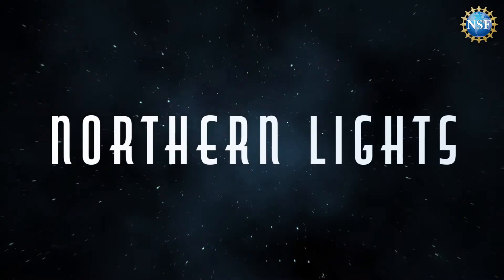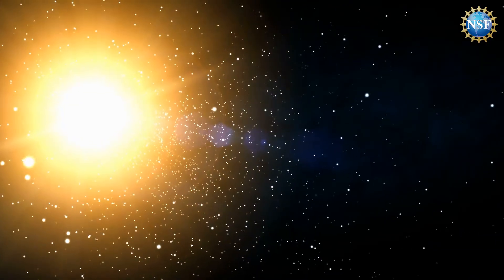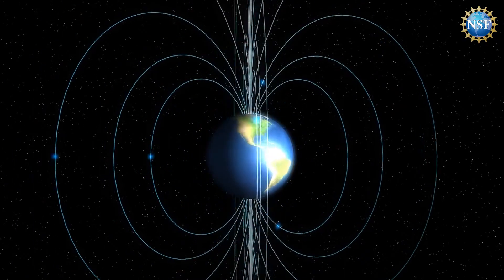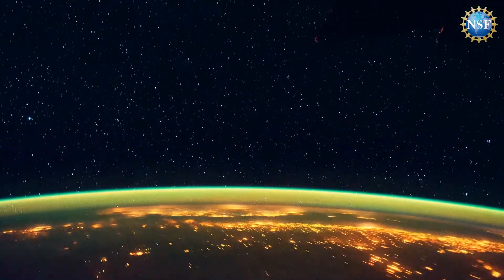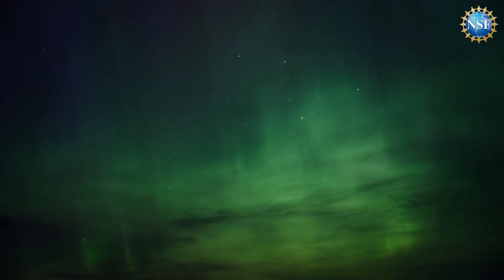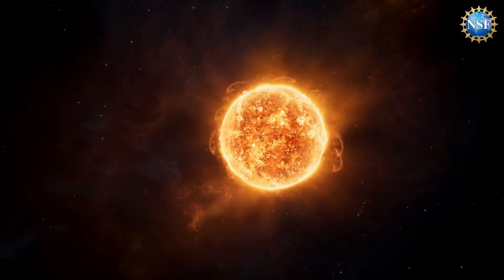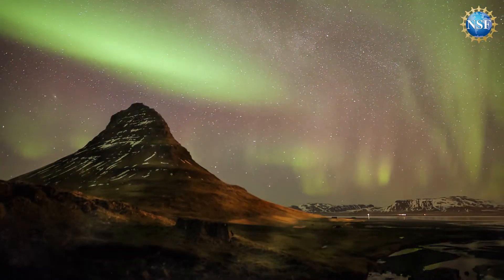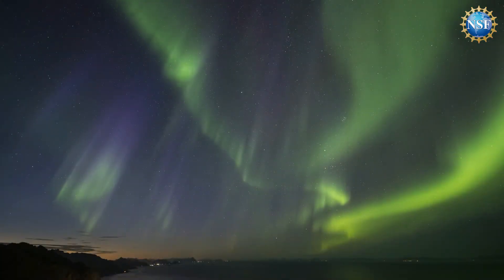The Northern Lights [Aurora Borealis] | EXPLAINED | Astrophysicist Joe Pesce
Have you ever seen the Northern Lights? Curious what the Aurora Borealis is? Or what makes the Northern Lights? Did you know the Southern Lights are known as the Aurora Australis? Dr. Joe Pesce, as astronomer with the U.S. National Science Foundation, sits down to explain how particles from the sun interact with Earth's atmosphere to create this stunning light display near our northern and southern poles. He also explains why 2024 and 2025 will be great times to see these beautiful lights at lower latitudes.